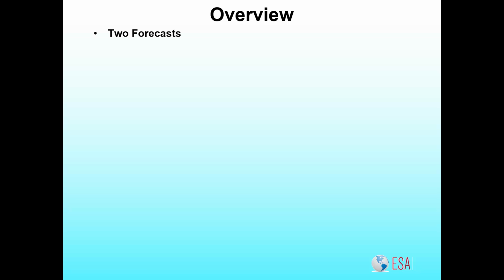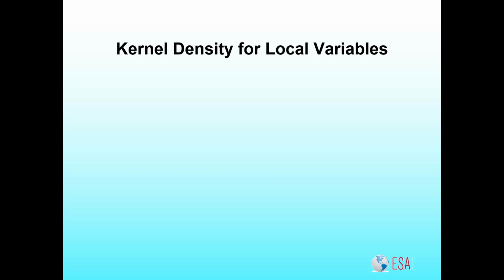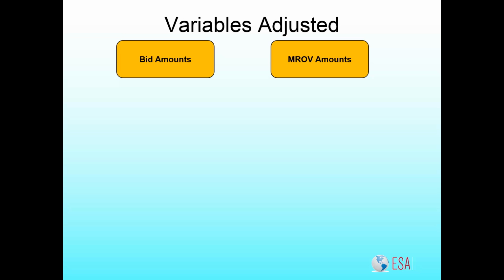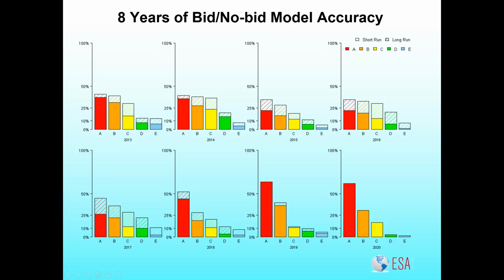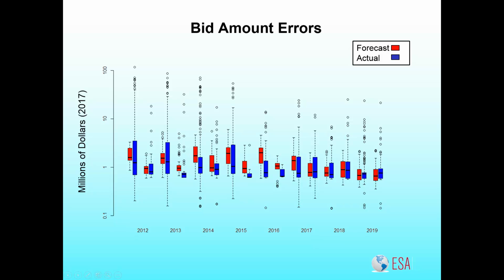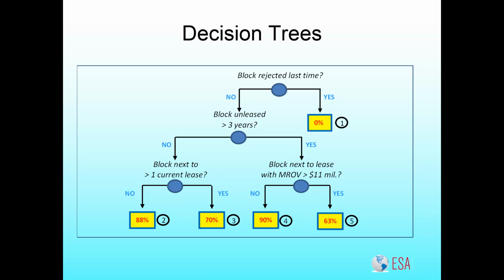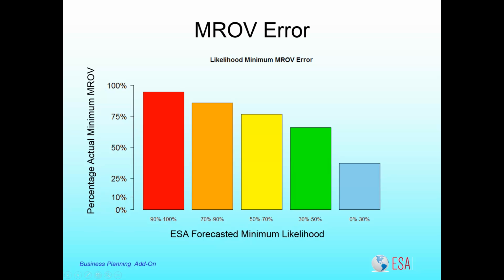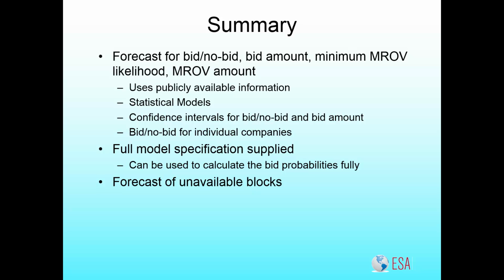Block/Bidding Evaluation - Deep Dive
This video is a deep dive into Bidding Forecast for the GOM³ Analytics Add-on. It covers the model used for the bid/no-bid, bid amount, likelihood of minimum MROV, and MROV amount. Additionally, all the variables used in these models are explained and how they are used to make the forecast. Limitations of the models are discussed as well as an analysis of the accuracy year over year. If you would like a briefer overview of the Bidding Forecast tool and how to use the output, you can watch that video